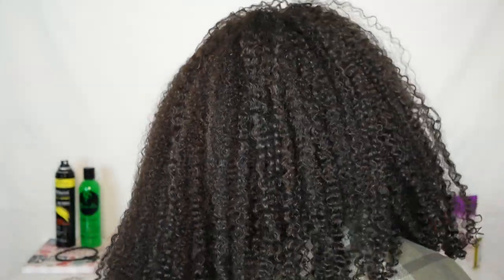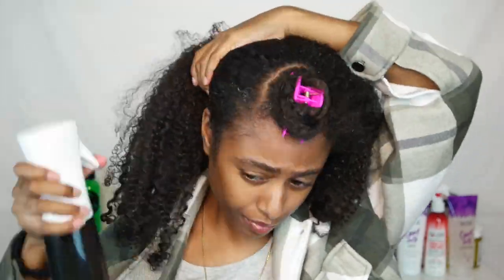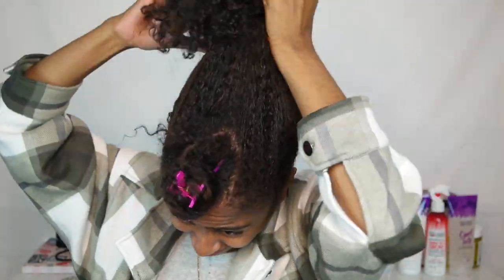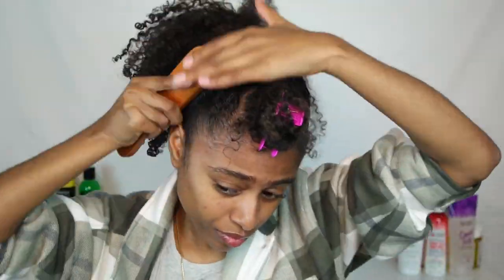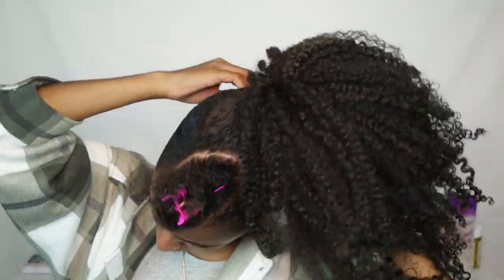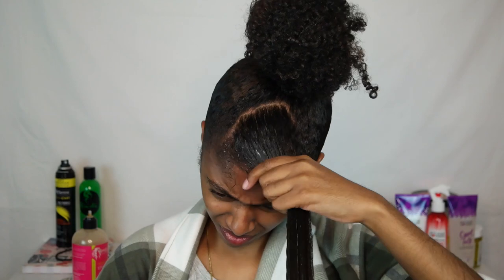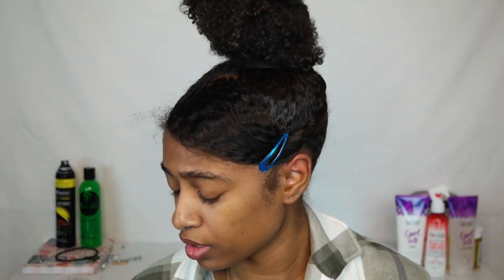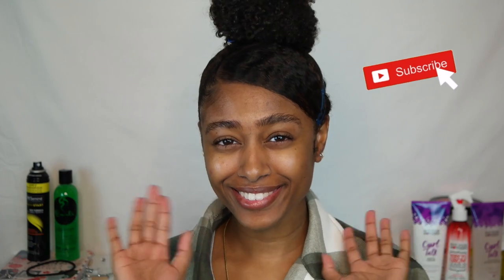SIDE BANG with HIGH SLEEK BUN | Natural Hair Protective Style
Hey ya'll! Today im showing yall how to do a sleek top bun with a side swoop. I honestly haven't done a swoop on my hair since I was relaxed and in middle school so it was a little challenge now that my hairs long but I think it came out pretty cute.

Don't forget to give a thumbs up if you liked the video and don't forget to Subscribe & hit the bell to be notified of future uploads for the upcoming NATURAL HAIR GIVEAWAY!!

10,000 mcg Liquid Biotin
5,000 mcg Liquid Biotin